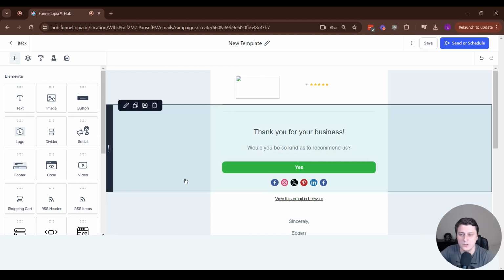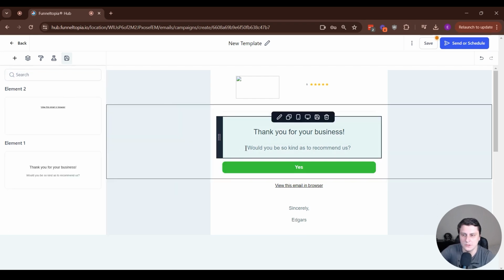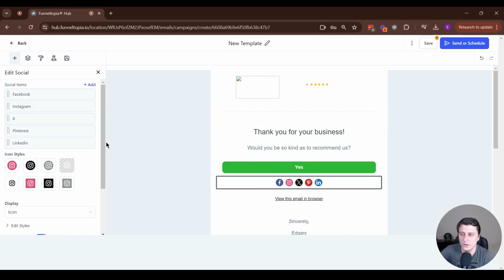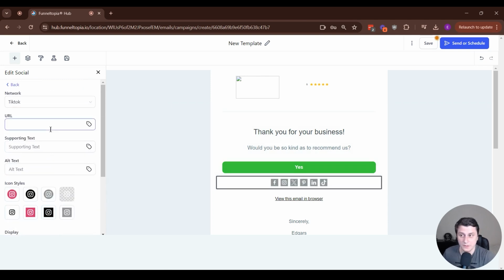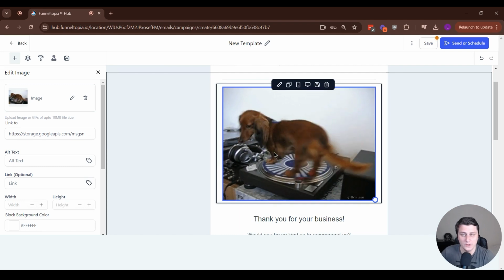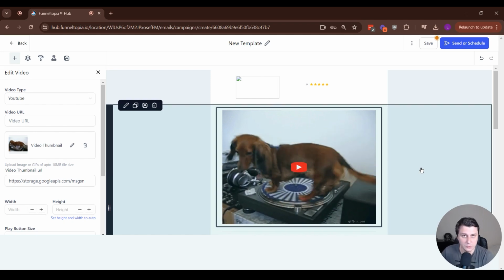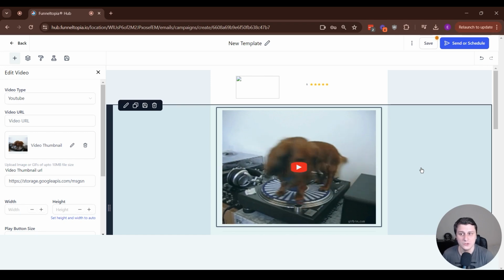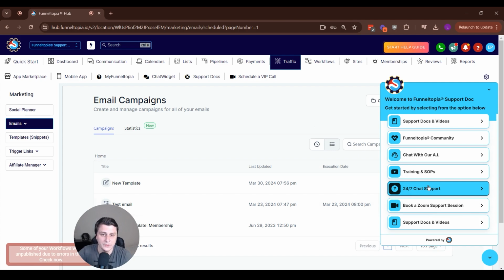Discover 4 Exciting New Features in Funneltopia's Email and Funnel Builder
In this video, we dive into four cool new features that have been added to Funneltopia's email and funnel builder.

Learn how to streamline your workflow with the new search bar for saved elements, integrate TikTok and LinkedIn icons, and enhance your emails with GIFs and video thumbnails.
These updates are designed to boost your engagement and improve your click-through rates.
Make sure to watch till the end for details on how to get the most out of these tools and our 24/7 support options!

Timestamps:
00:00 - Introduction to New Funneltopia Features
00:24 - Search Bar for Saved Elements
00:43 - Adding TikTok and LinkedIn Social Icons
01:29 - Integrating GIFs into Emails
02:10 - Using Video Thumbnails in Emails
02:49 - Final Tips and Support Options